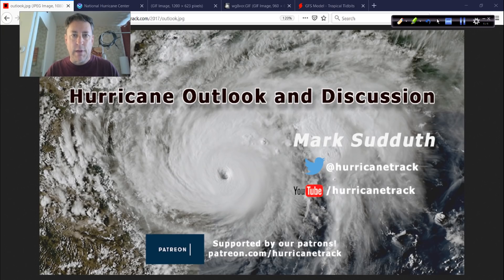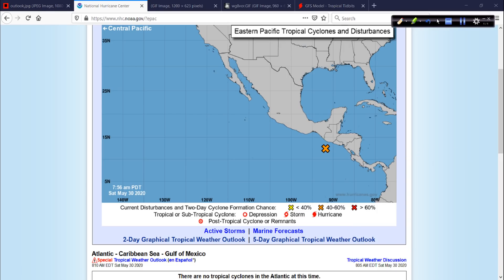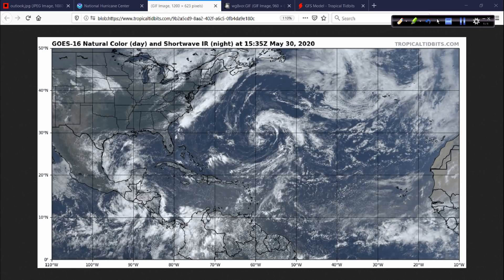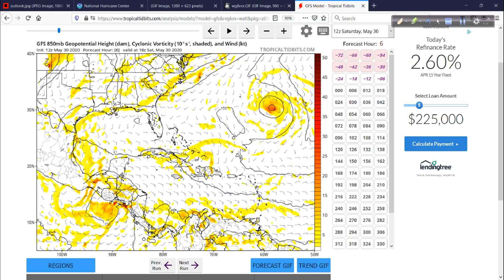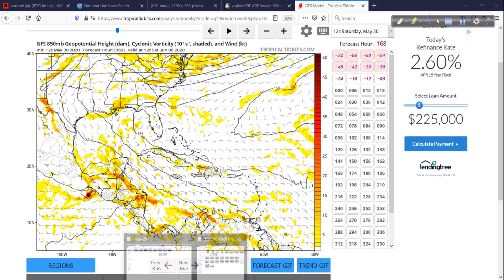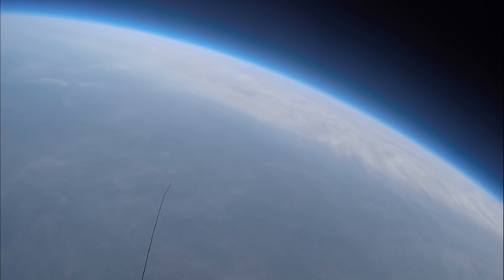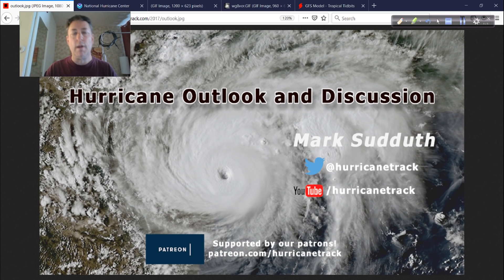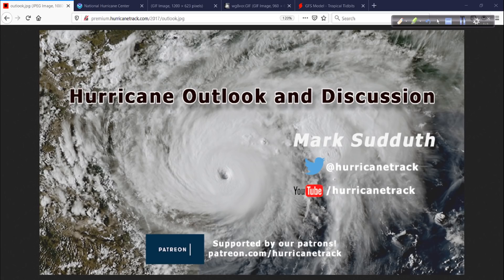Hurricane Outlook and Discussion for May 30, 2020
We have a couple of areas to watch over the coming days but nothing that poses a significant threat of major impacts. I take a look at what's going on plus a wrap-up of our field testing in Texas.